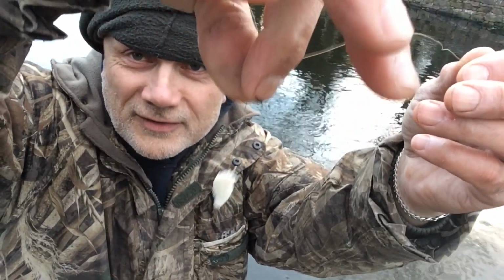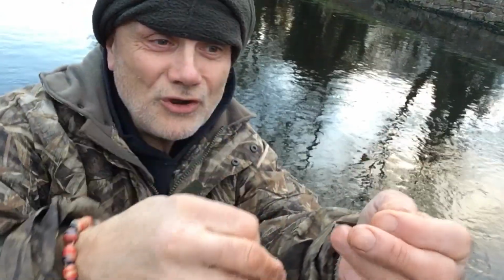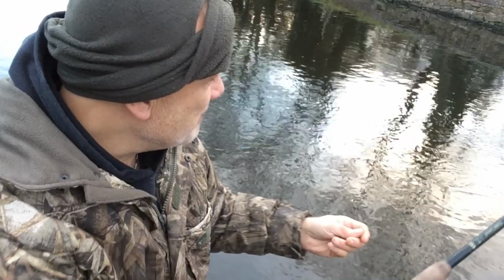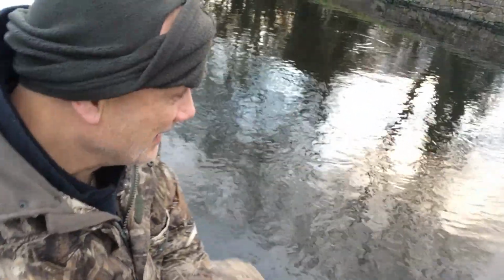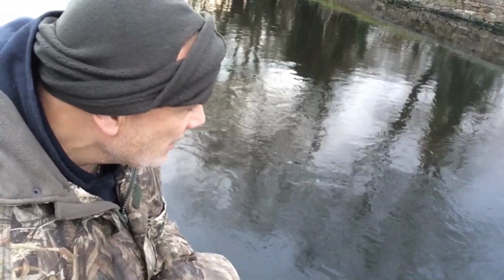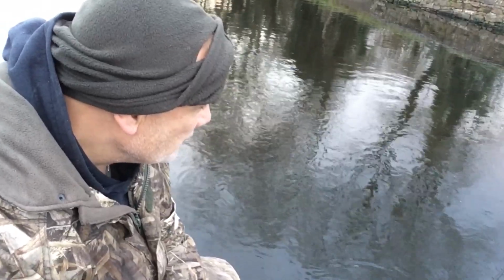Chub Fishing In Storm Arwen And A Very Close Encounter With A Rat